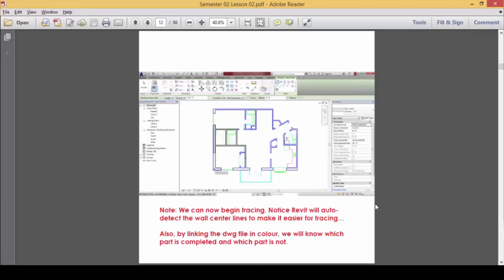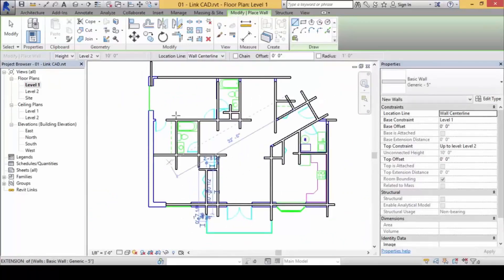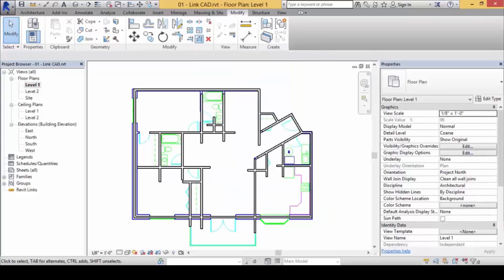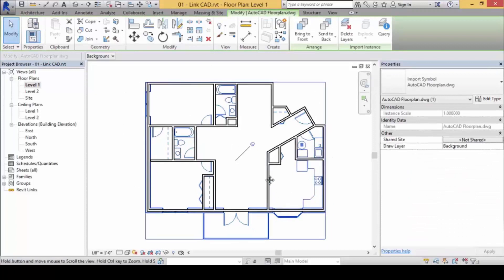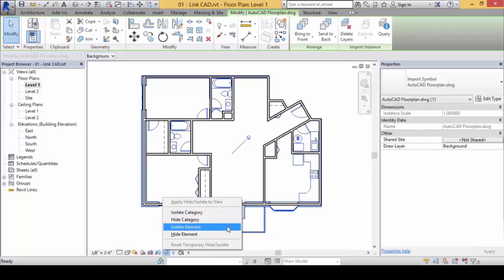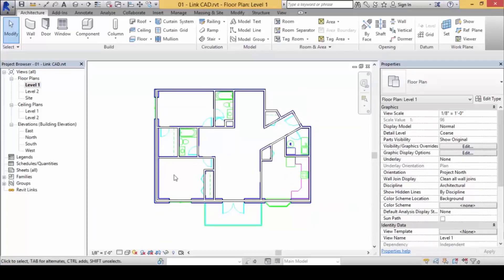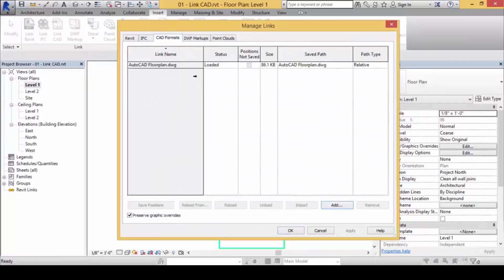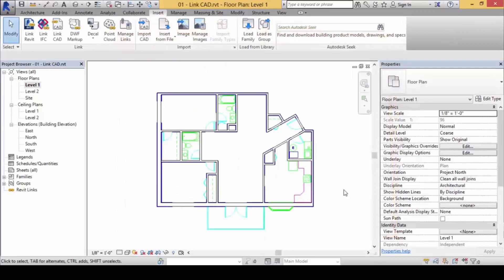Tracing Techniques, Temporary Hide Isolate, Manage Links in Revit